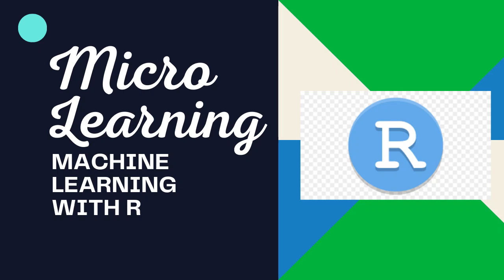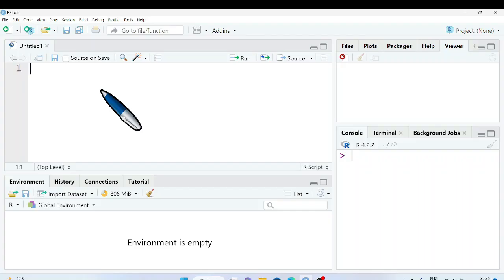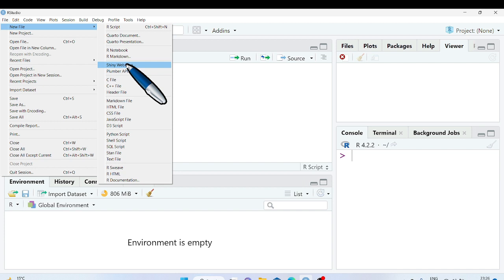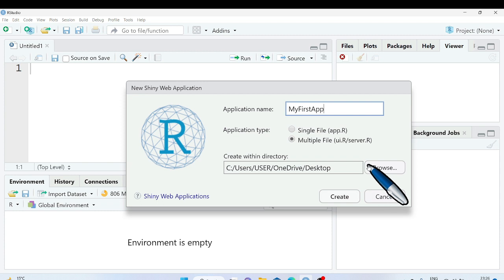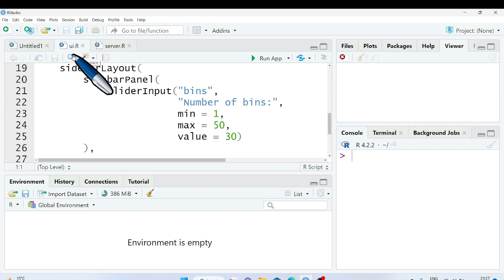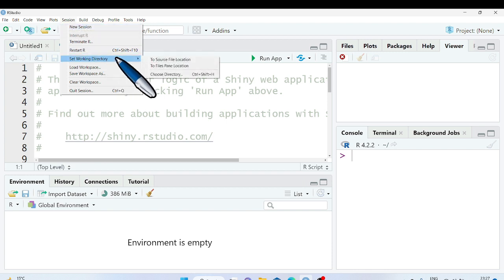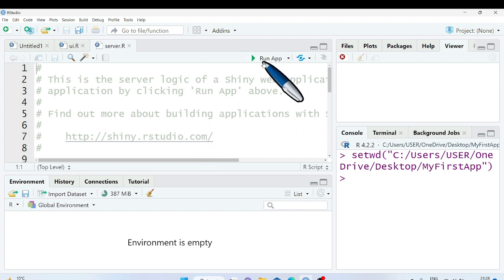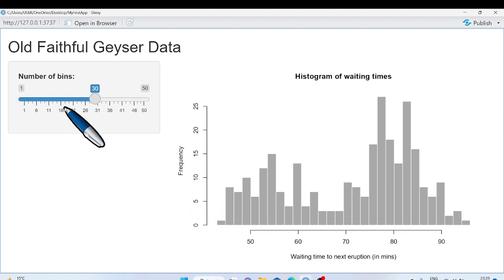Machine Learning with R Series 4 Understanding Shiny Web App